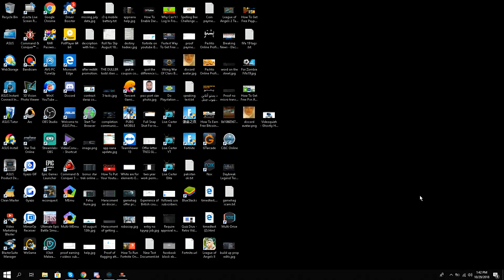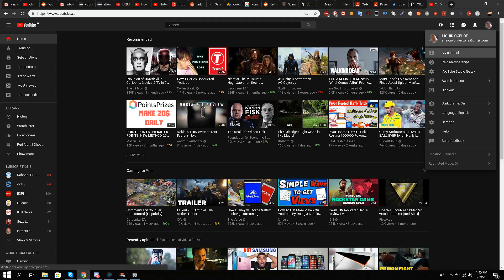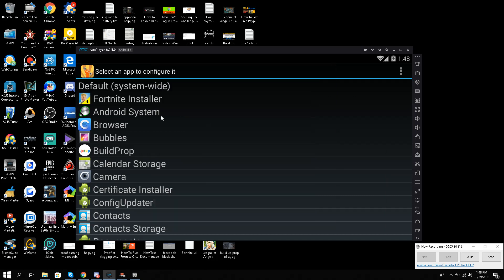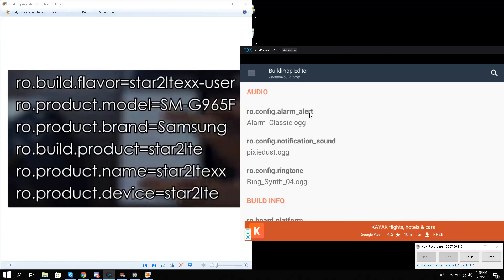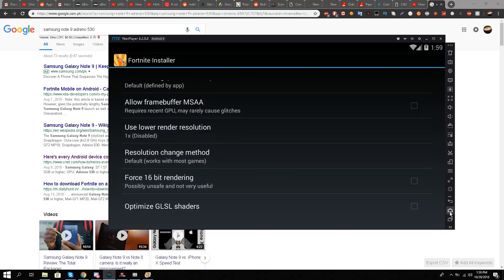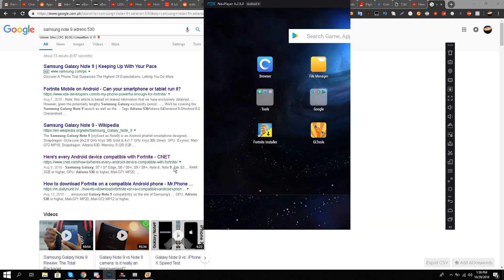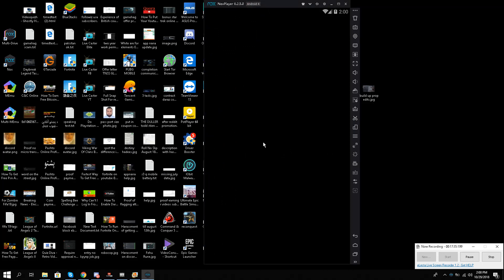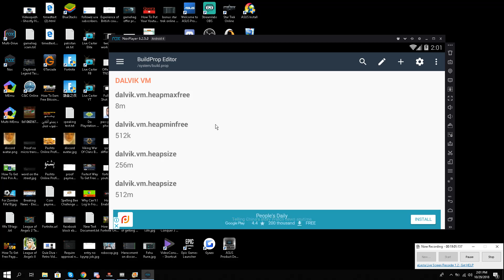How To Run Fortnite Android On Nox Player - Device Not Supported Help Part 2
Link to Part 1 How To Run Fortnite Android On Nox Player - Device Not Supported Issue Cannot Be Resolved Help

During the Samsung Unpacked 2018 event, it was announced that fortnite will be released on to the Android platform for any device. But until then, the fortnite beta would work exclusively on Samsung Galaxy devices. However, it came to be only the high-end devices like the Samsung galaxy note 8, Samsung galaxy s9, Samsung galaxy Note 9 etc. In this video, I try to run fortnite beta using nox player but get stuck at device not supported issue, please help me resolve this issue if you have any sound advice thanks.